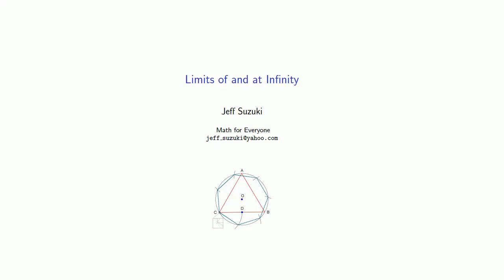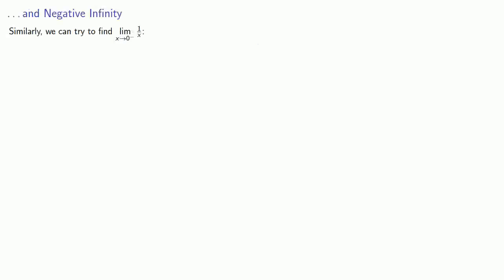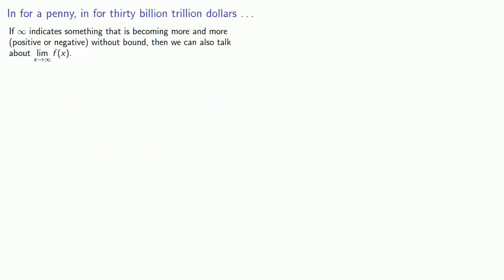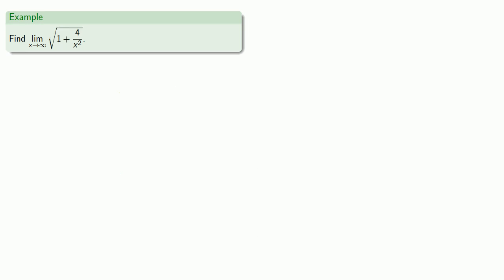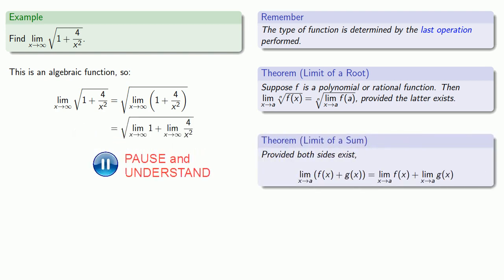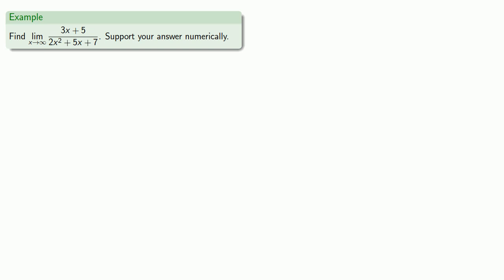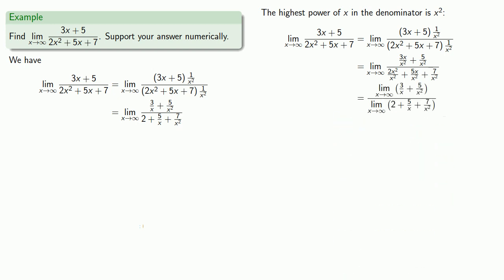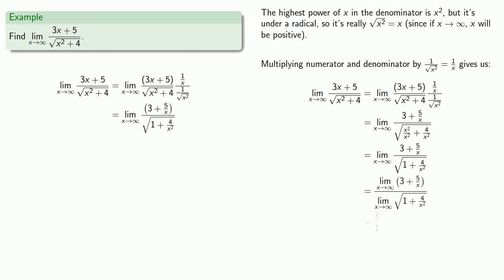Limits of and at Infinity, Part 1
Introduction to limits of and at infinity.  Closed captioned.